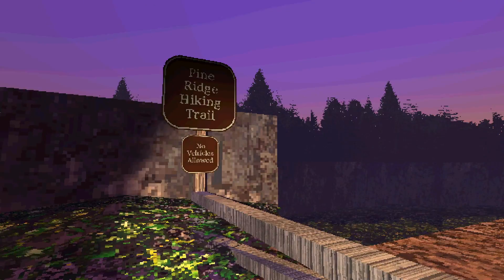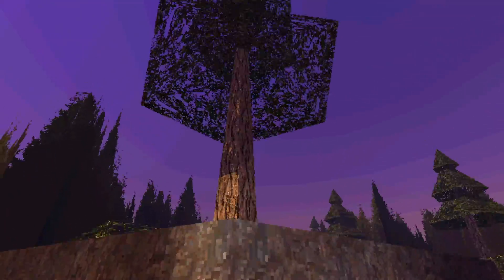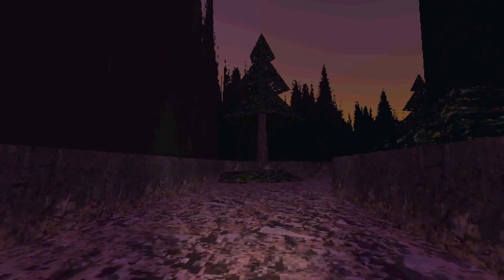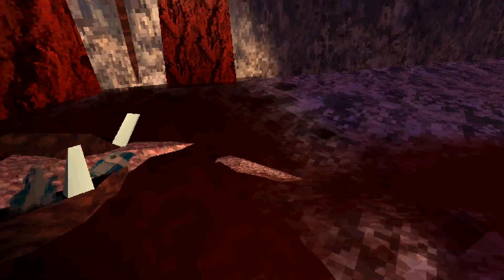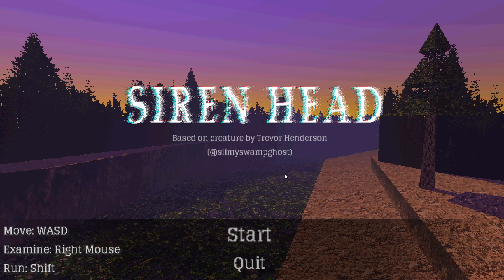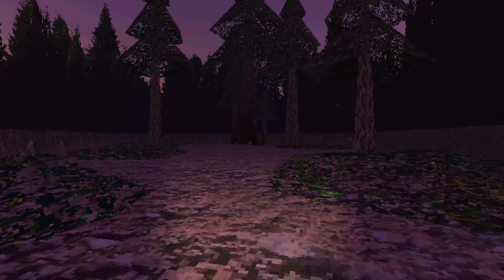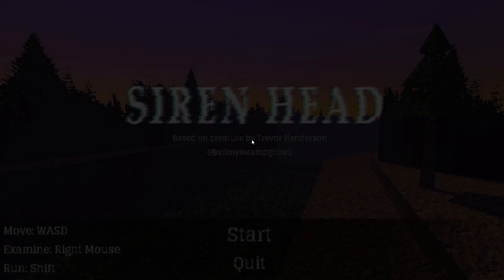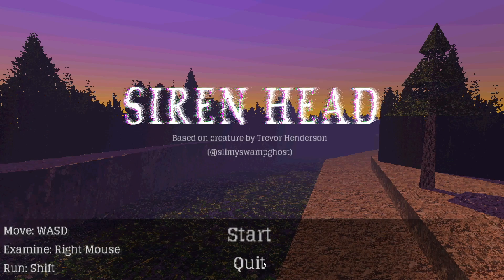Meet Siren Head...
Today we meet a horrifying weird siren bell radio meat monster creature.